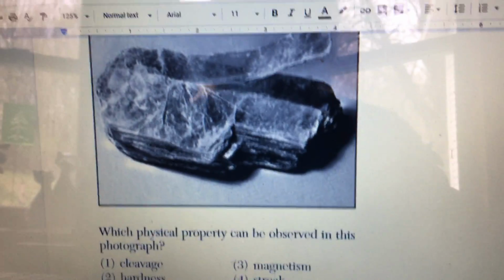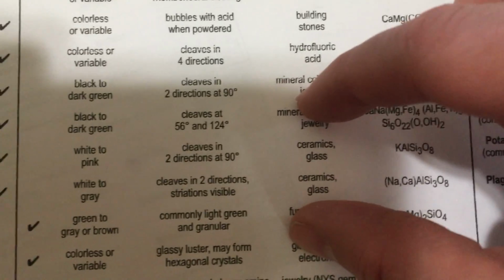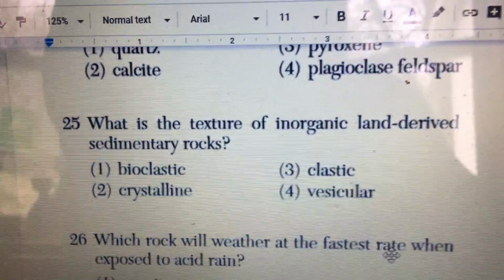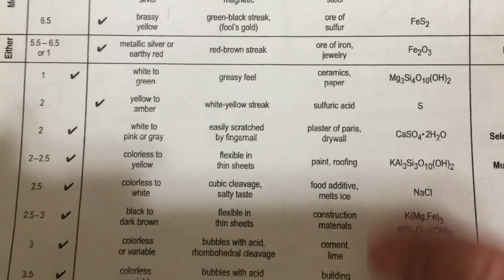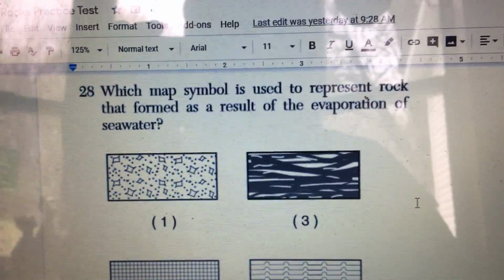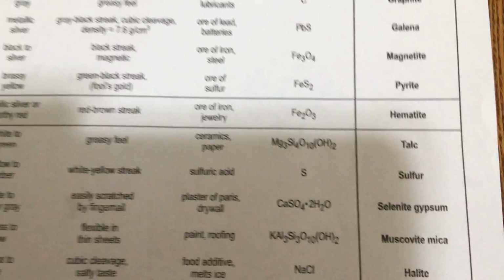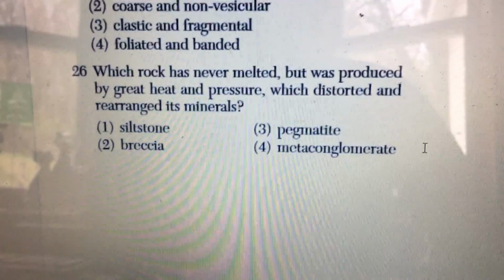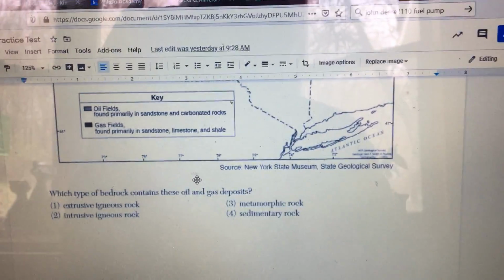Practice Test Answers Part 2